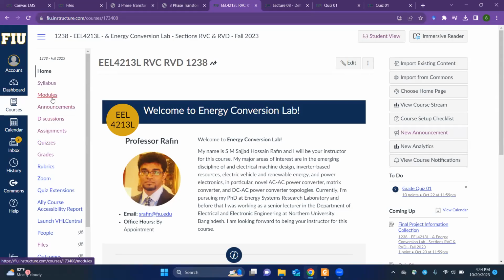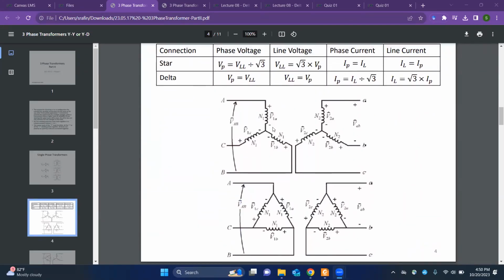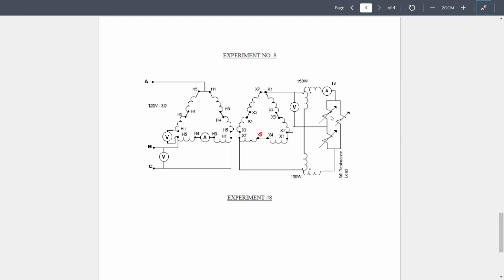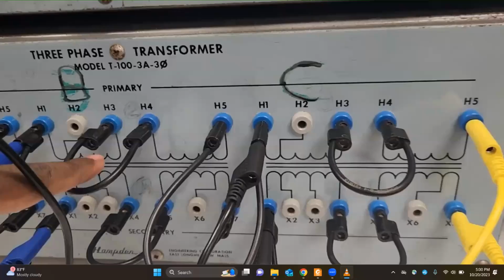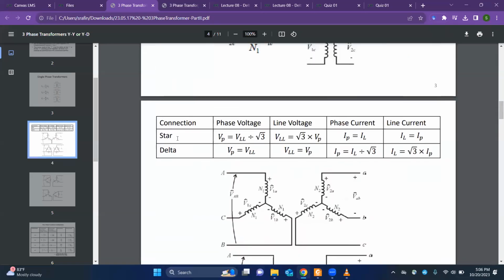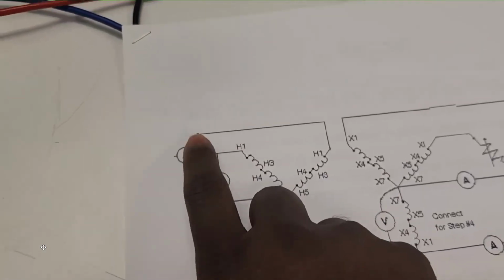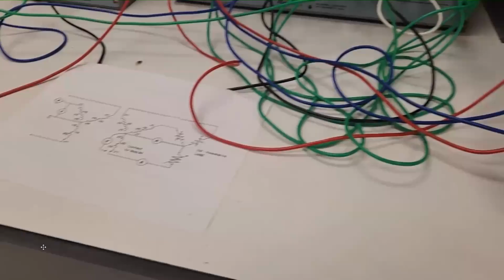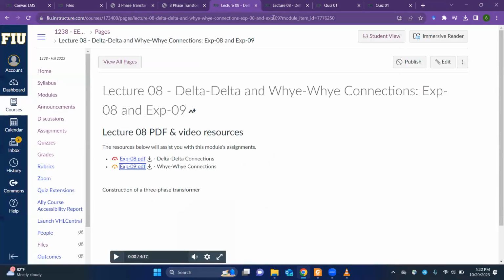Lecture 08 Delta Delta and Wye Wye Connections